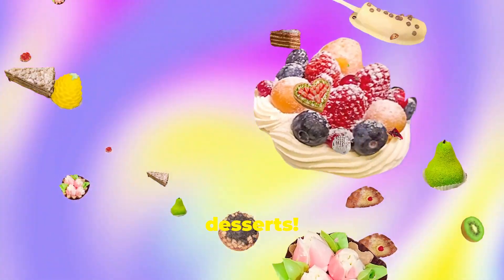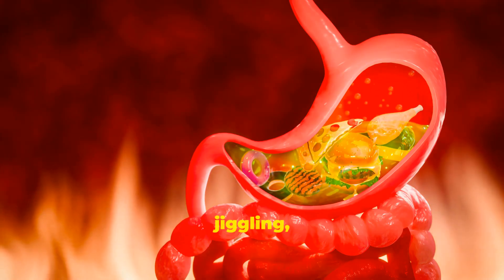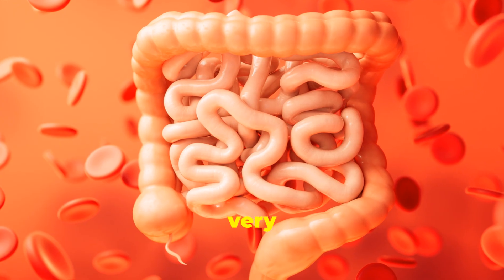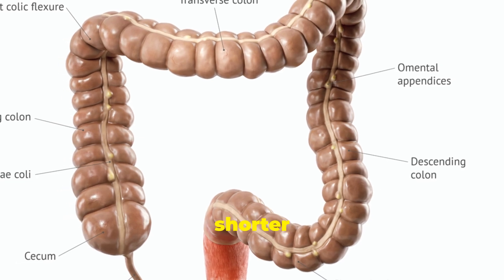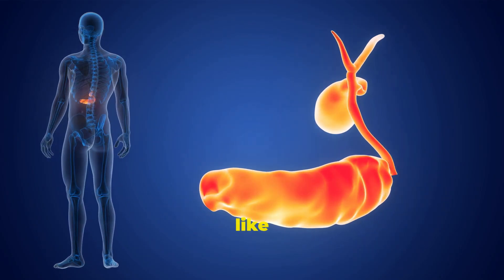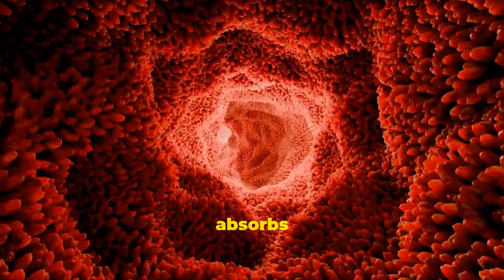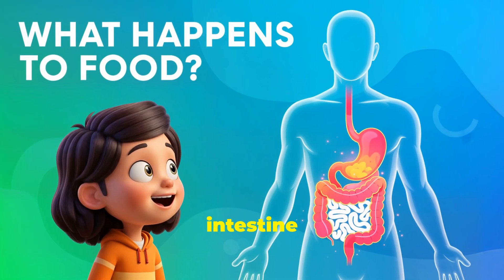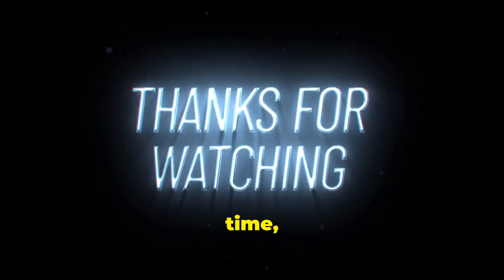The AMAZING Digestive System for Kids! | What Happens When You EAT?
Dive into the amazing digestive system and discover how your body turns food into energy in a fun and easy way for kids. This engaging educational video takes young learners on a step-by-step journey through the mouth, stomach, intestines, and beyond, showing how each organ plays a special role in digestion. Designed for children, students, and classrooms, this video uses clear explanations and kid-friendly visuals to make learning about the human body exciting and simple. Perfect for science lessons, homework help, or curious minds, this is the ultimate guide to understanding how the digestive system works.

digestive system for kids

how digestion works human body for kids kids science video digestive system explained